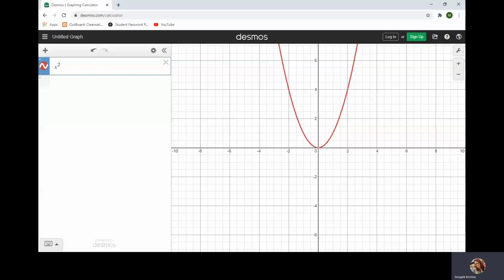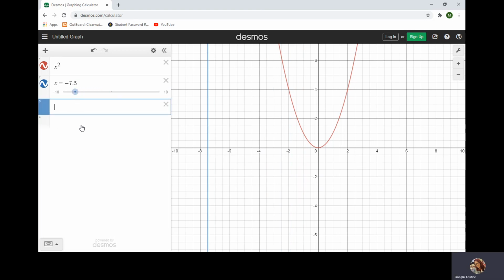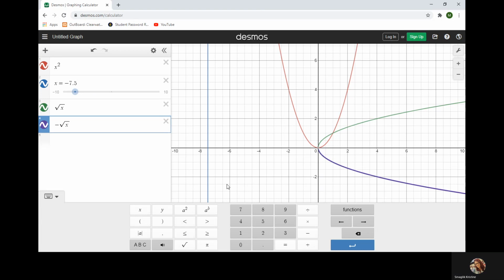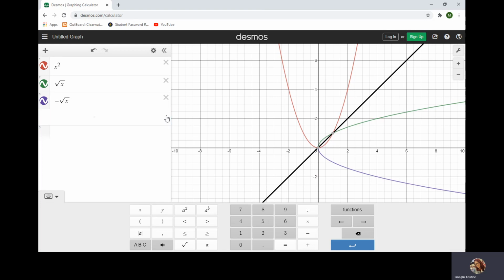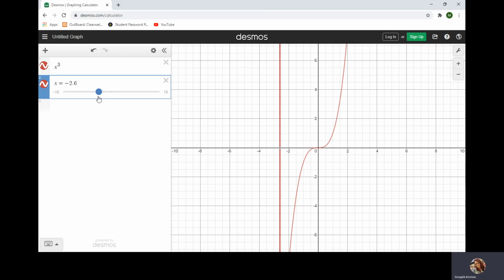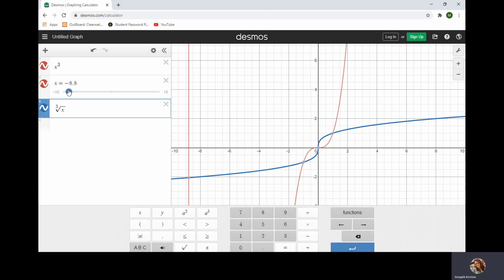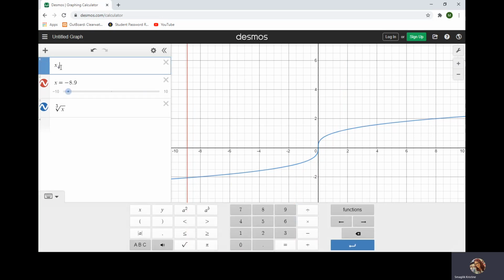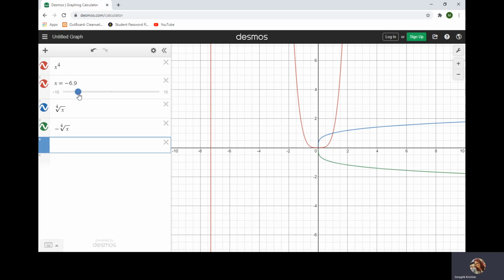5-6 Graphs of Functions and Inverse Functions